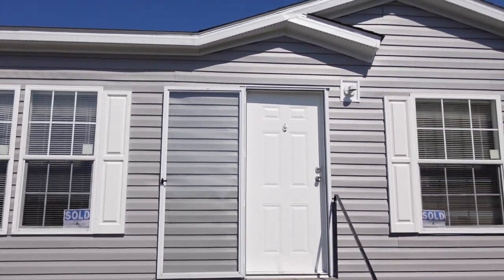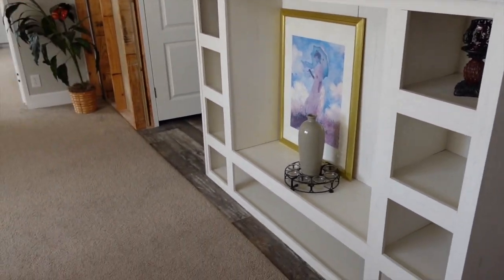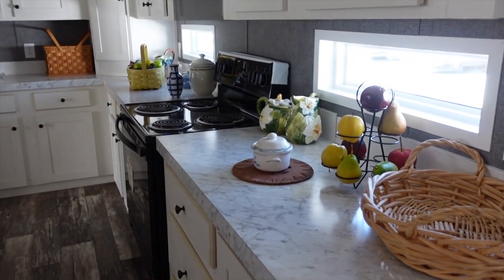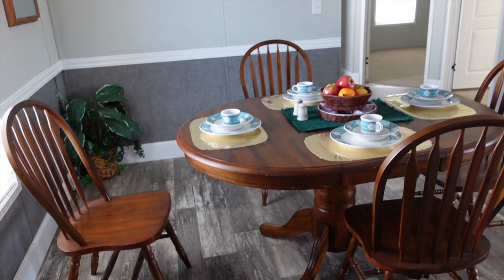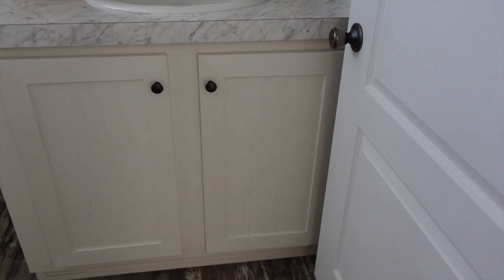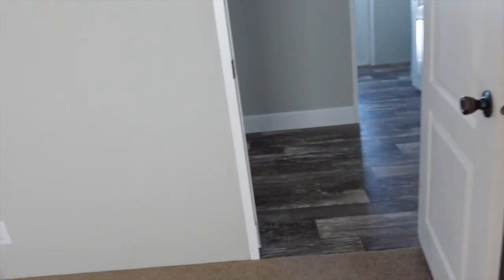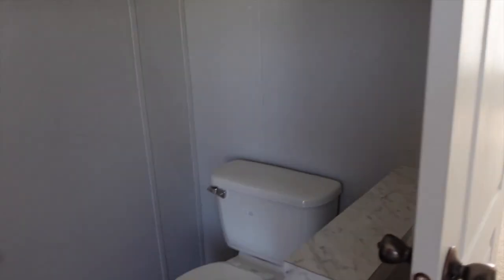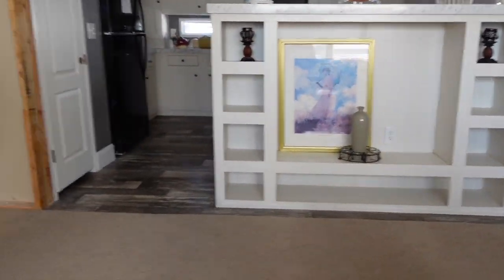Springhill II 28523L by Fleetwood Homes | mobilehomediva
Hi Family,

I took a trip to Vivian Homes in Baldwin GA and boy Ms. Vivian was the sweetest lady! She has owned this mobile home dealership for over 30 years. I recommend her and those beautiful homes she has to anyone in the market for manufactured housing. She will treat you right!

Vivian's Homes
788 441 Byp
Baldwin GA 30511

Price of this home: $79,938

Christie Vaughn
4920 Bill Gardner Parkway # 103